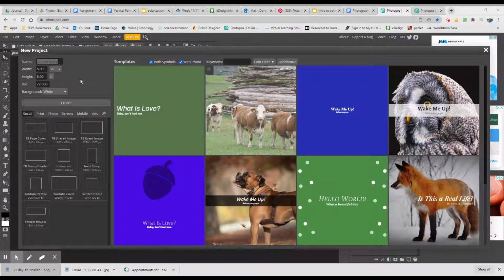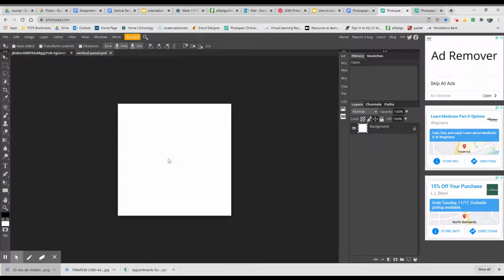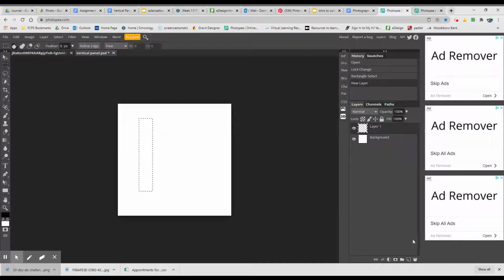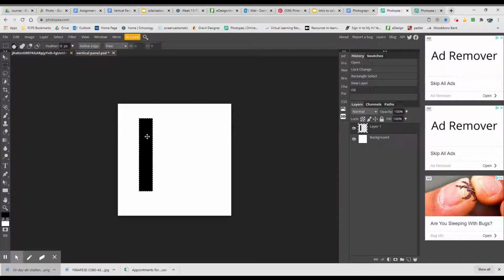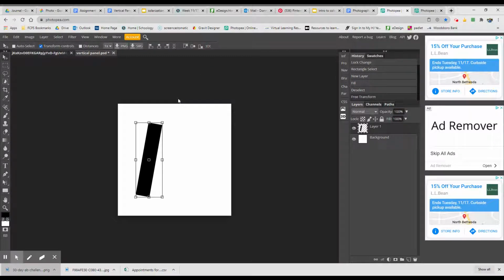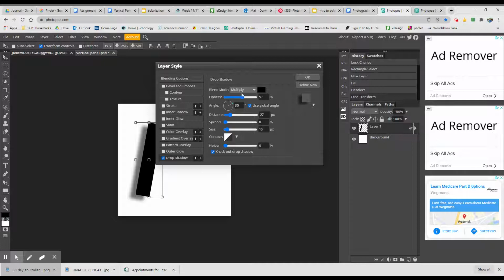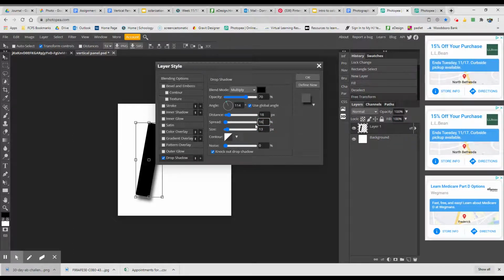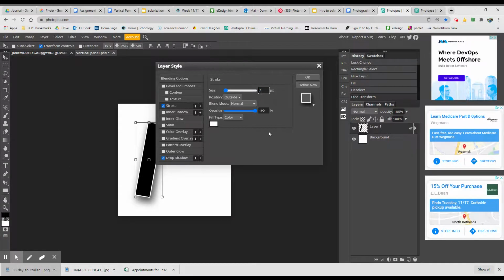Vertical Panel Tutorial part 1